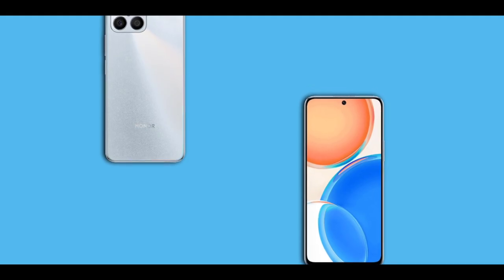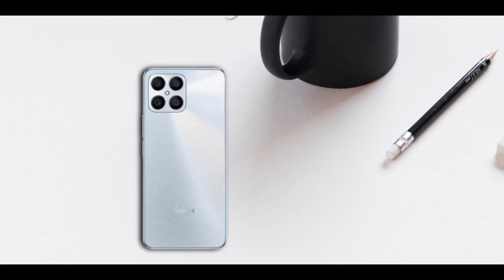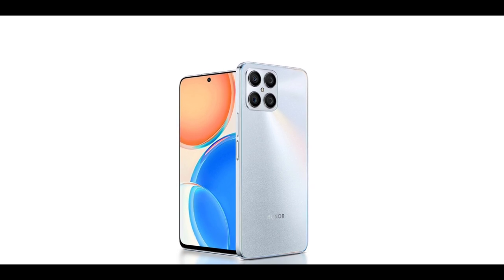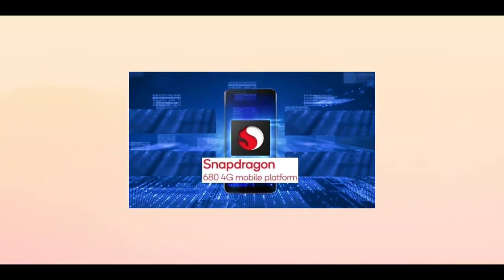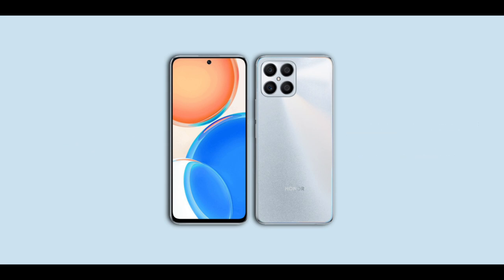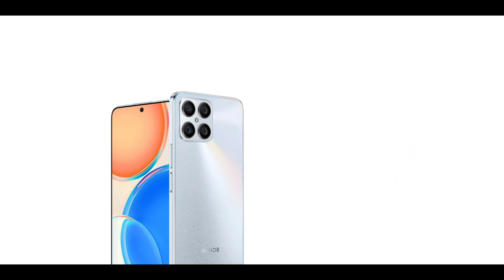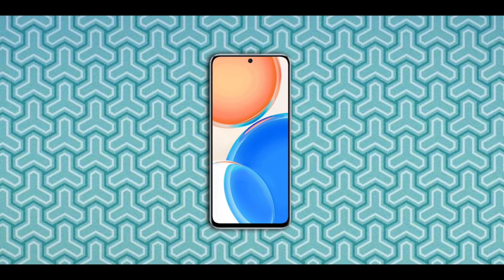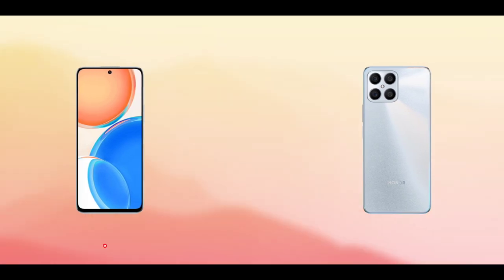HONOR X8 - First Impressions, Specs And Price | Best Midrange Smartphone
Honor X8 first impressions, specs and price